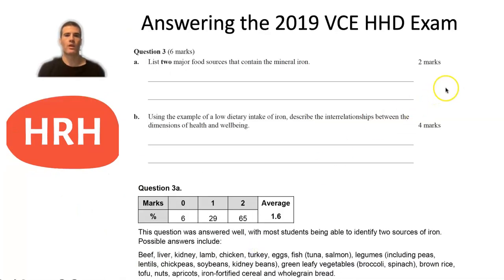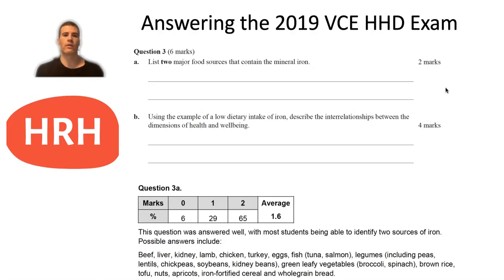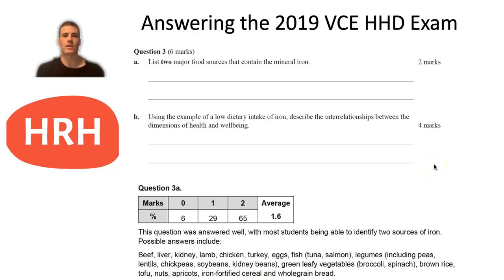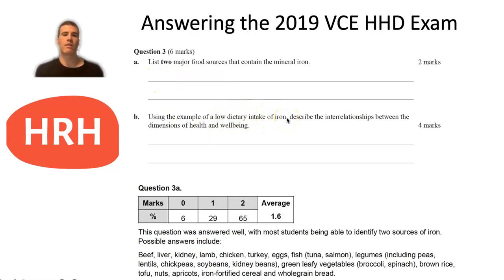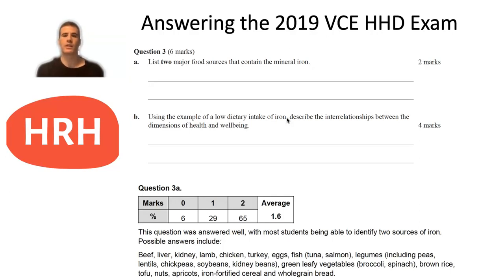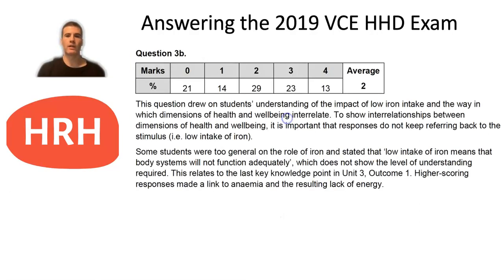Answering the 2019 VCE Health and Human Development Exam Q3.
This video aims to help students answer the 2019 VCE HHD Exam Q3.